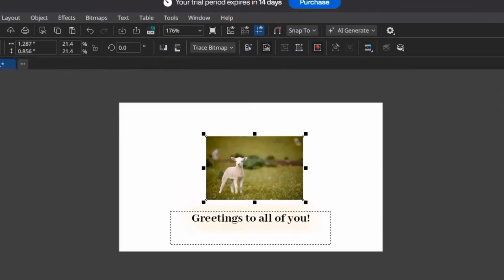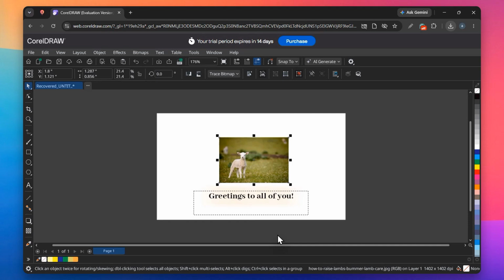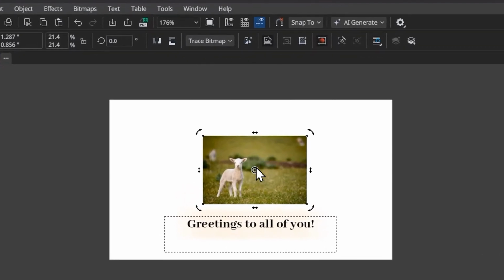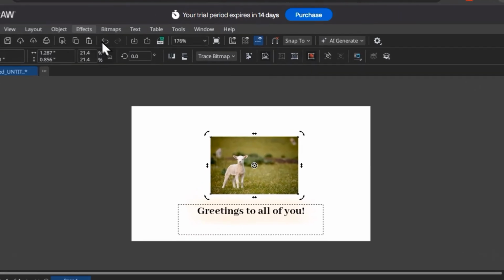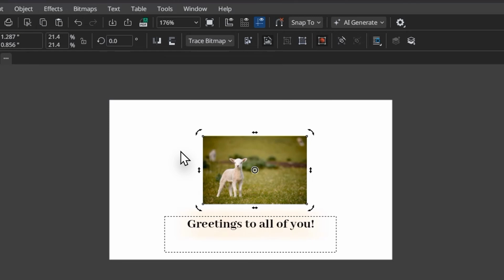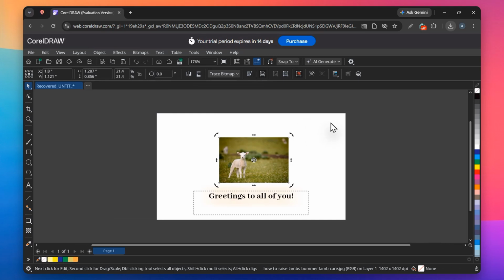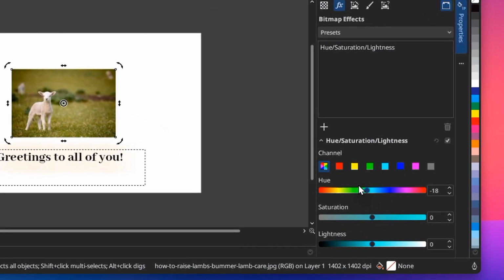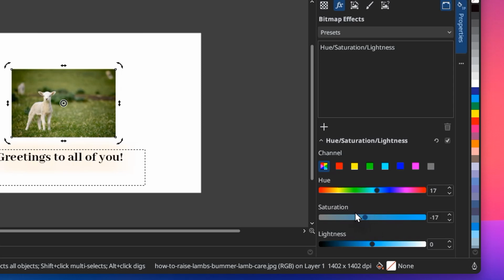How to Change the Color of an Image in CorelDRAW in 2026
Want to recolor photos, graphics, or design elements to better match your project? In this 2026 tutorial, you'll learn how to change the color of an image in CorelDRAW. Whether you're adjusting brand colors, creating artistic effects, or correcting image tones, CorelDRAW provides several tools to help you modify image colors quickly and accurately.

In this video, you’ll learn how to:
✅ Import and select images in CorelDRAW
✅ Access image color adjustment tools
✅ Change and customize image colors
✅ Adjust hue, saturation, and brightness
✅ Apply creative color effects and filters
✅ Improve the appearance of your graphics

To change the color of an image in CorelDRAW, select the image and access the available image editing or color adjustment tools. Depending on your goal, you can modify hue, saturation, brightness, color balance, or apply recoloring effects. Preview the changes and fine-tune the settings until the image matches the style and color scheme of your design.